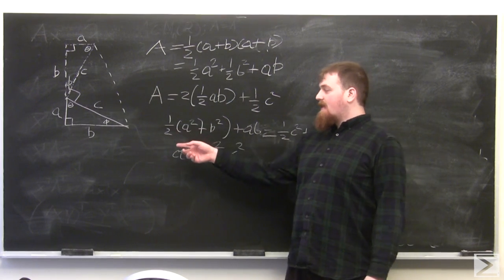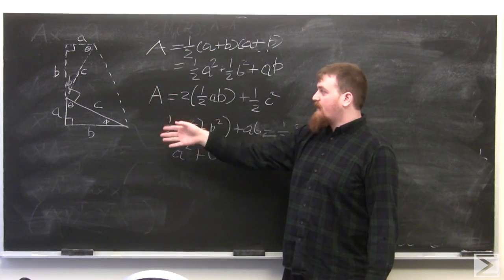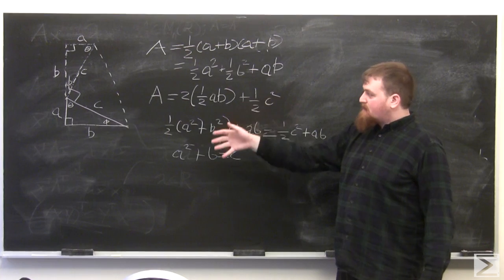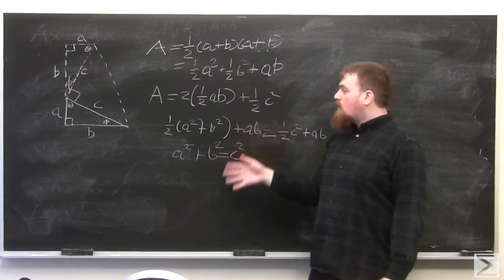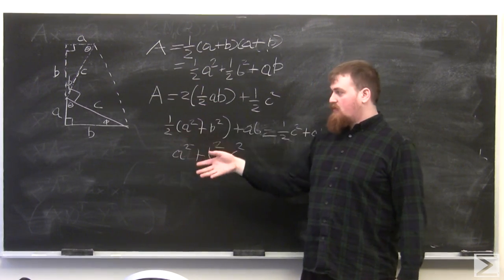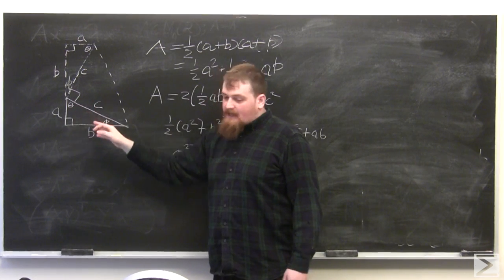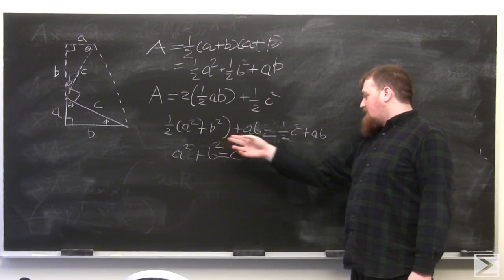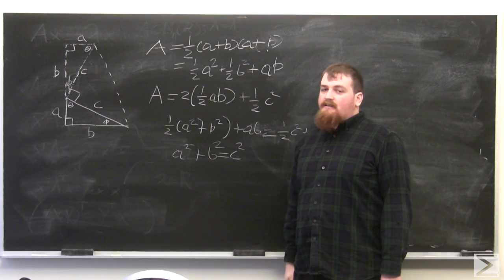Math in a Minute: the Pythagorean Theorem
This Math in a Minute has Jacob proving the well-known Pythagorean Theorem in sixty seconds flat. This particular method of proof was, as mentioned, developed by James Garfield in 1876, although it's essentially the result of cutting the diagram of an earlier proof, involving a square of side c flanked by a-b-c right triangles, down the diagonal of that square.